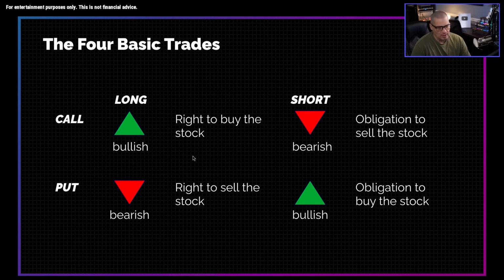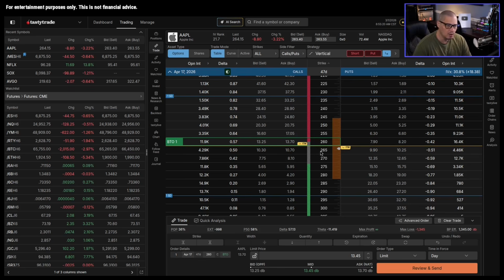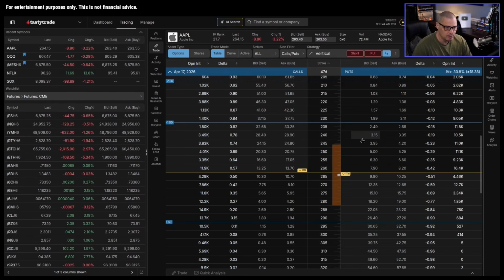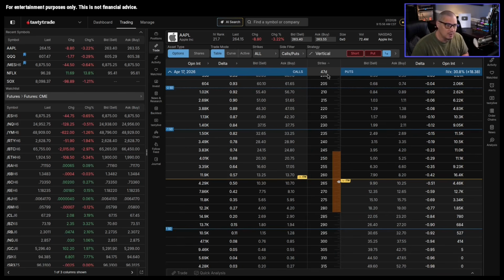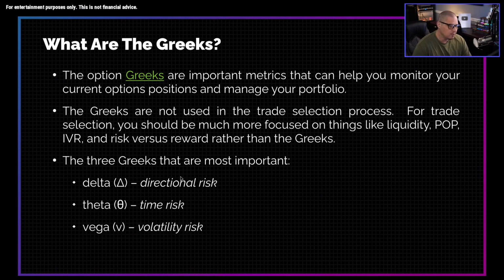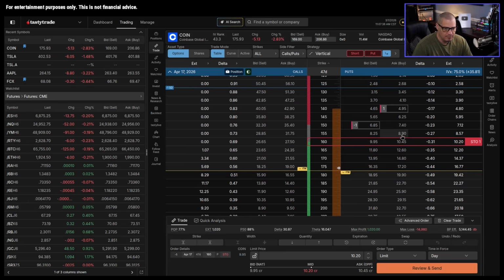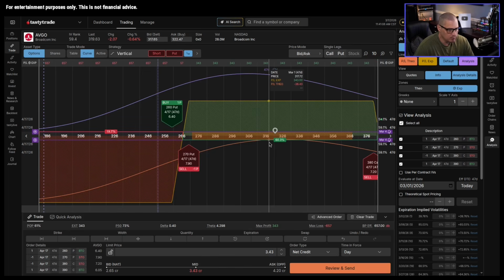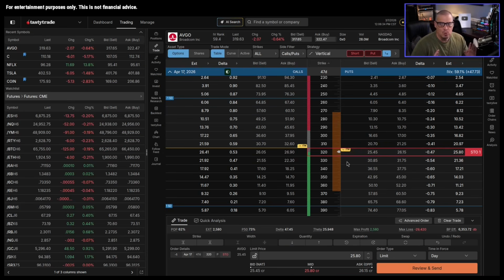A New Two Hour Course On Options Trading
I recently published a 2-hour course titled: Options Trading For Beginners.

🗨️ My Discord invite link is my channel header!